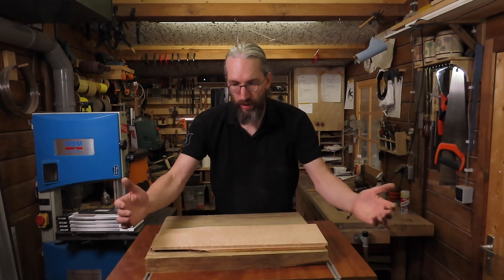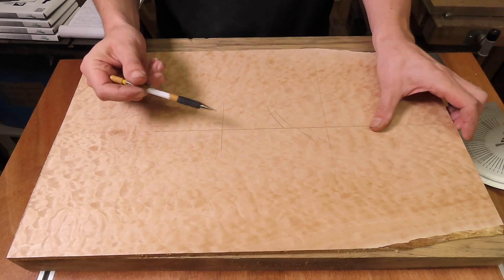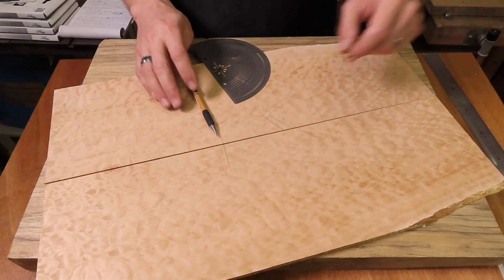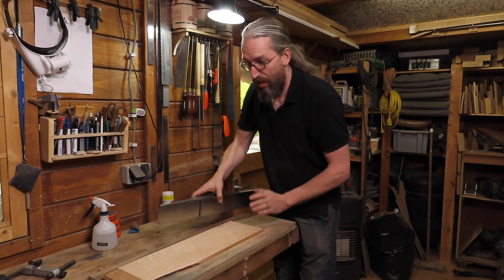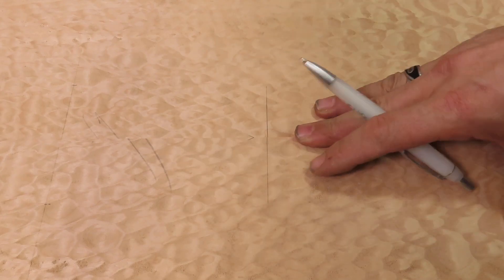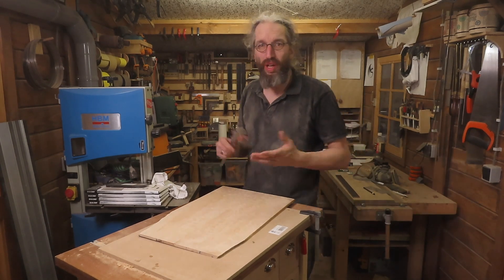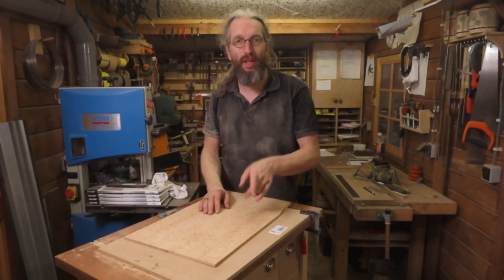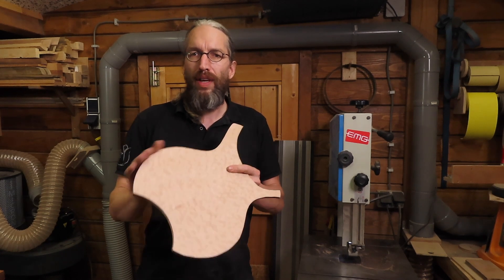A new Guitar build part 8: Bookmatching a quilted maple guitar top.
In this episode of the new new guitar building series I'm going to show you how I book-match my guitar tops and prepare them to inlayed into the body.
I try and explain every technique I use as in-depth as possible.

Interested in more guitar building content, tools, tips and tricks for the hobbyist guitar builder in a small workshop?

Chapters:
0:00 Intro
1:00 Taking measurement
3:18 Planing the edges
9:09 Glueing up the 2 halves
17:14 Flattening the top
26:07 Thank you all.
28:23 Template positioning
31:22 Cutting out the top
32:50 Routing the edges
36:43 Outro